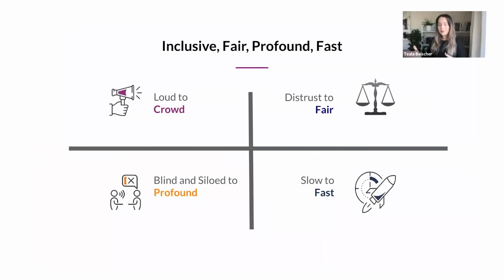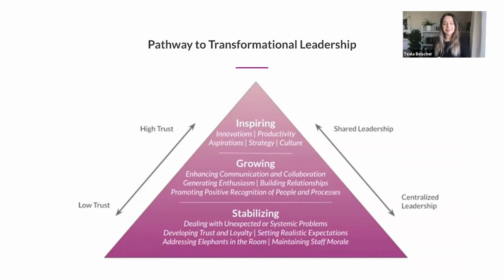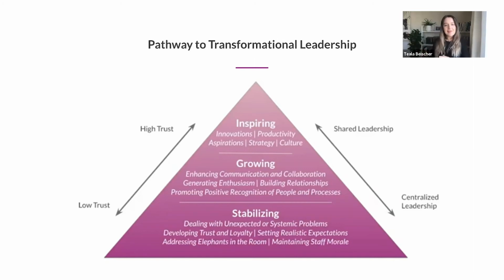Iterative Exchange Design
"Design strategies to explore and iterate on your conversations."

Things are changing quickly in our world. As leaders, we are offering more communication and exchanges than ever before.

Running a series of exchanges is a key way to ensure your stakeholders are included every step of the way towards the decisions you need to make. This Master Class will teach you how to design an exchange series that builds upon the learnings from each exchange.

This class is for every exchange leader who is looking to leverage a series of exchanges to keep their stakeholders in loop and build trust.